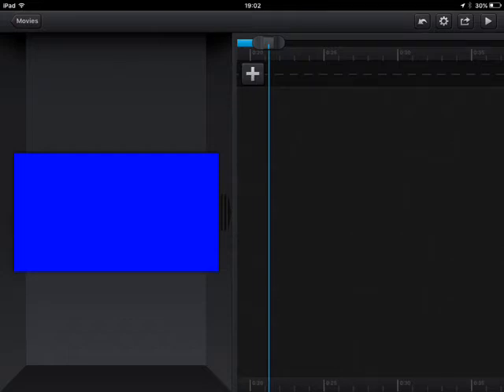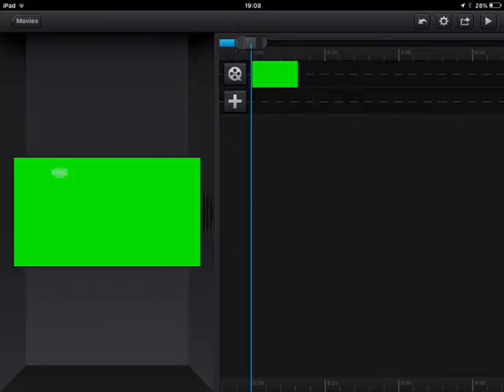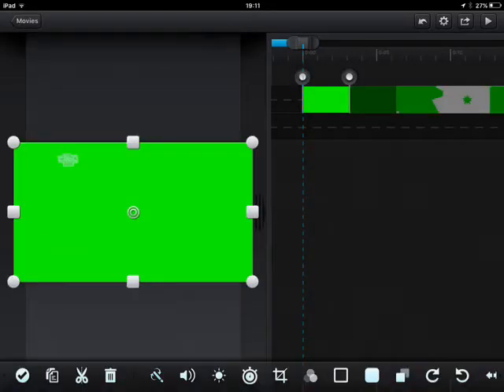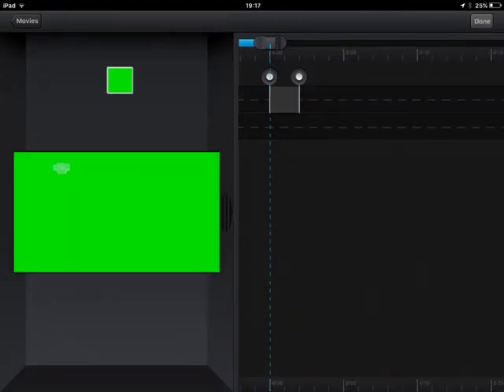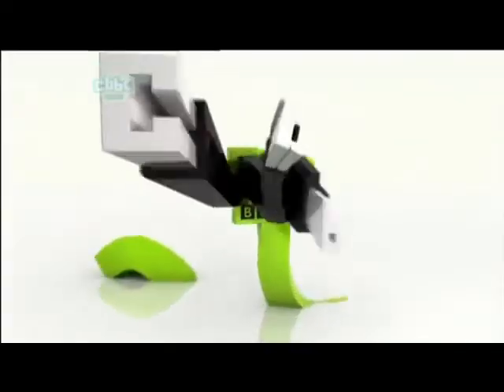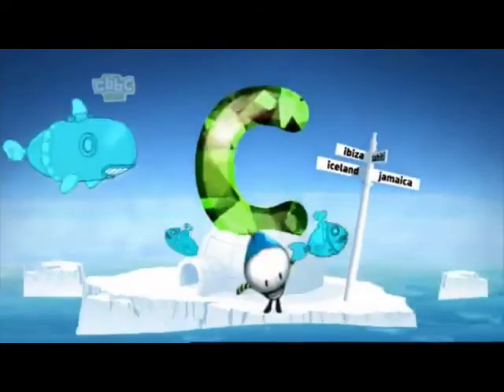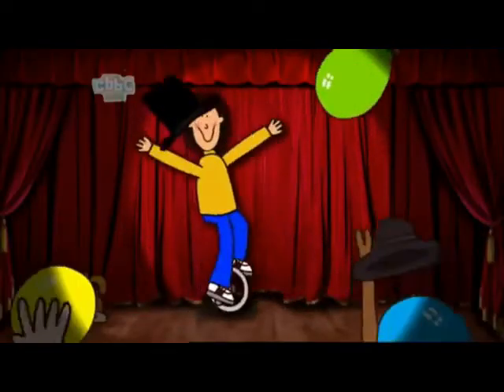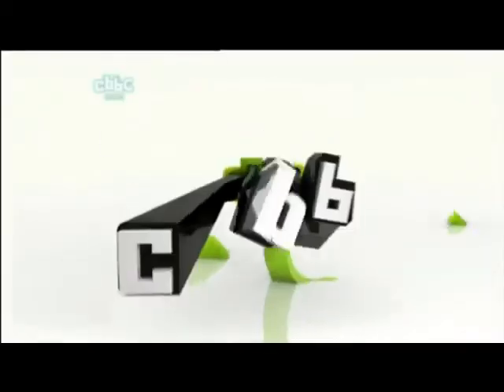Chroma Effect Tutorial on Sony Vegas 15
Here is a tutorial, with a short video afterwards.